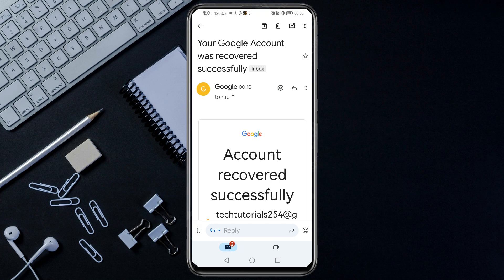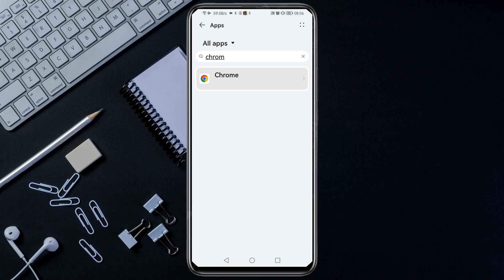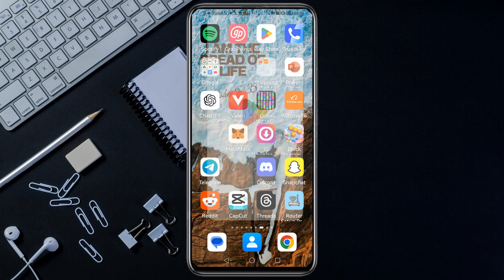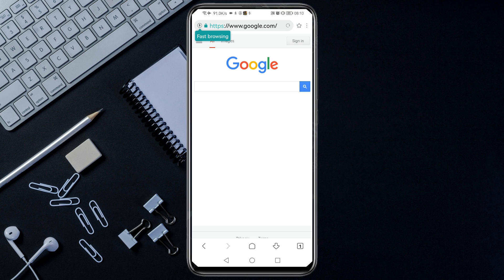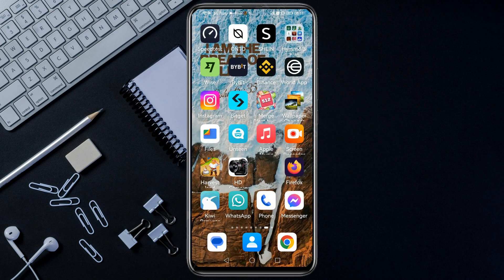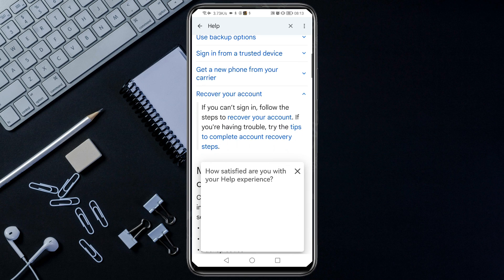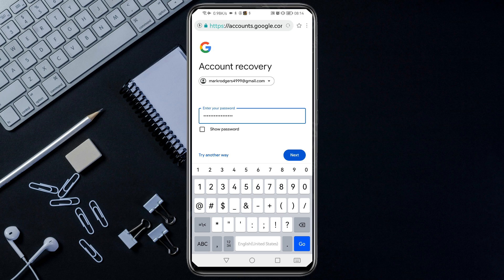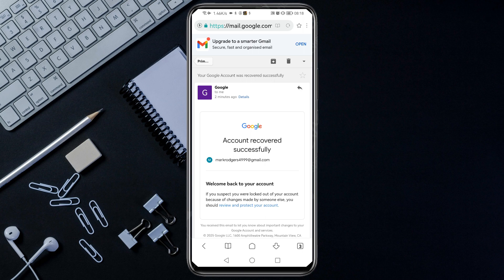How To Recover Gmail Account Without Verification Code Password & Phone Number 2025